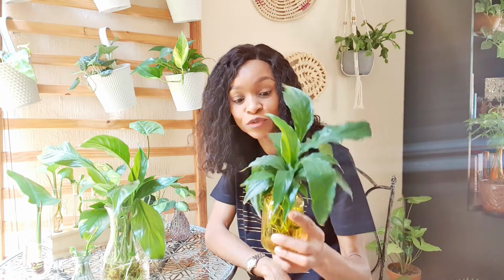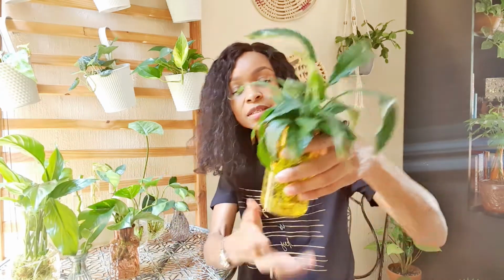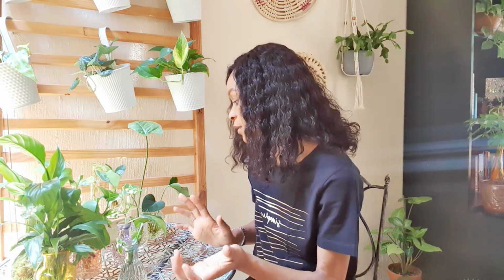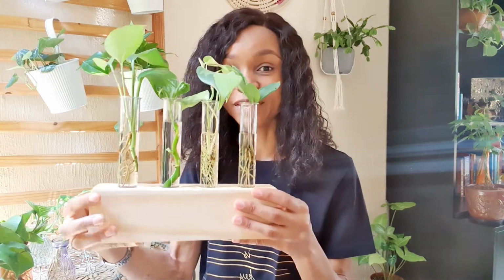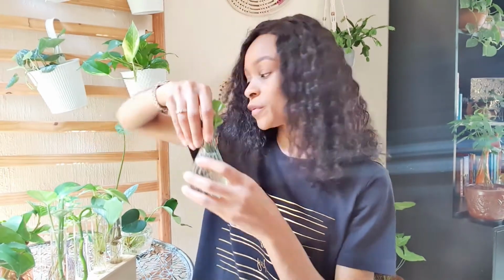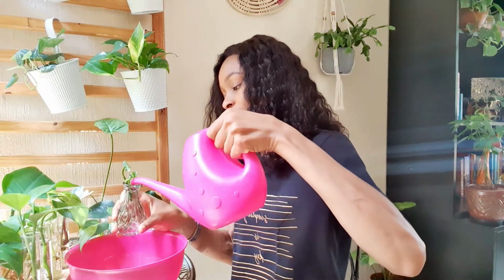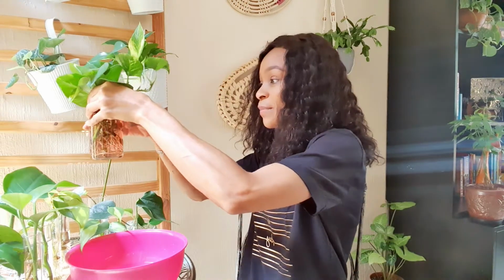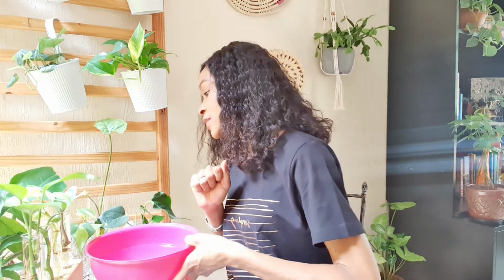What am I busy propagating???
Propagation is a fun way to multiply your plants🤗🤗🤗. If you can have one or two or more plants from one plant, why not do it.

Check out propagation stations made by Mamma's plants on Facebook page and Instagram @mamma's plants
Place your order, you won't be disappointed.